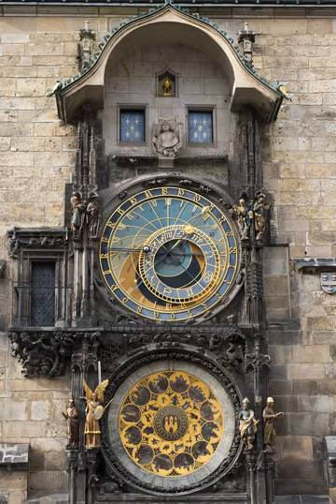Prague astronomical clock | Wikipedia audio article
00:00:22 1 Description
00:01:26 2 History
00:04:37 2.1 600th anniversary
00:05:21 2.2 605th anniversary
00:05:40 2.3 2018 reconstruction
00:06:22 3 Astronomical dial
00:07:02 3.1 Stationary background
00:08:20 3.2 Zodiacal ring
00:09:24 3.3 Old Czech time scale
00:09:57 3.4 Sun
00:10:51 3.5 Moon
00:11:57 4 Animated figures
00:12:55 5 Calendar
00:13:13 6 See also

- Socrates

SUMMARY
The Prague Astronomical Clock, or Prague Orloj (Czech: Pražský orloj [praʃskiː orloj]), is a medieval astronomical clock located in Prague, the capital of the Czech Republic.
The clock was first installed in 1410, making it the third-oldest astronomical clock in the world and the oldest one still operating.